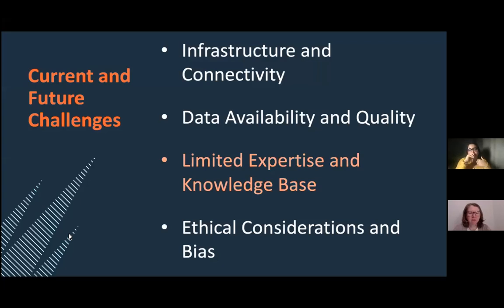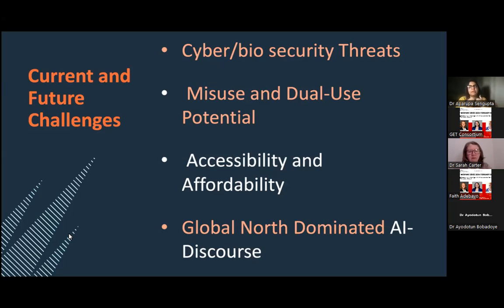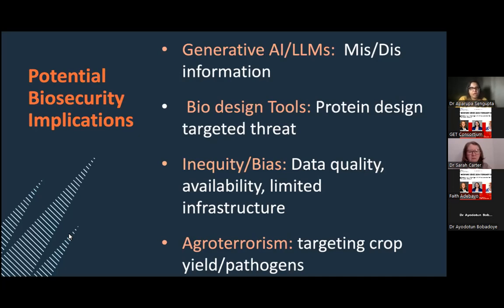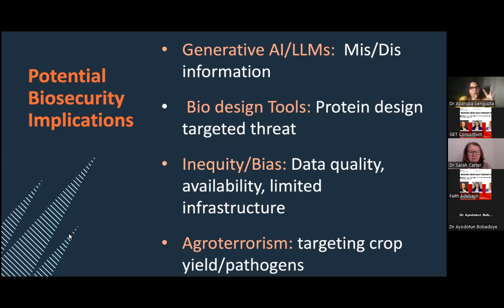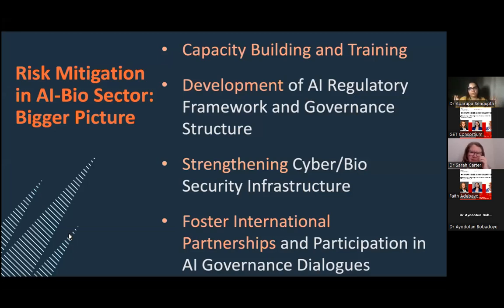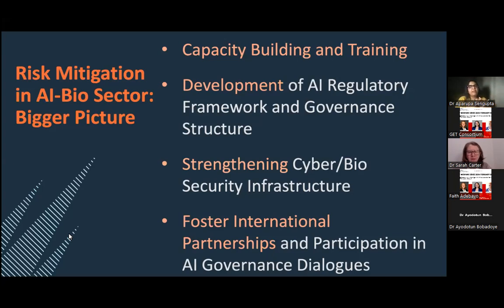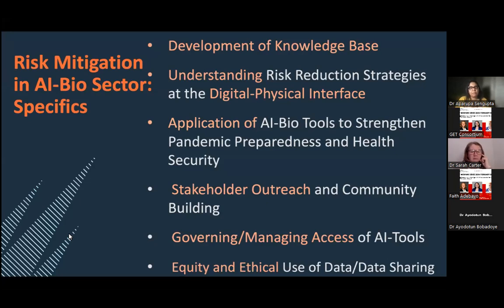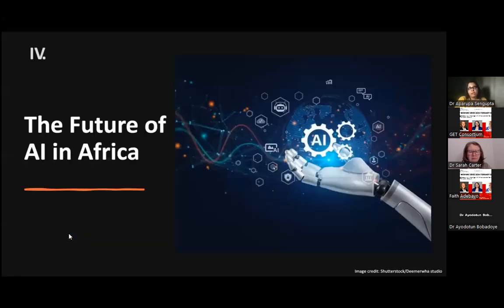February 2024 Edition of the GET Webinar Series Focused on ai and biosecurity Part 2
In recent years, advancements in artificial intelligence (AI) have permeated various sectors, including healthcare, agriculture, and security. These developments bring both promises and challenges, particularly in the context of biosecurity. Africa, with its diverse ecosystems and unique socio-economic landscape, stands at a critical juncture in harnessing the benefits of AI while safeguarding against potential risks to biosecurity.

The continent faces a myriad of biosecurity concerns, including emerging infectious diseases, food security threats, and environmental degradation. The convergence of AI technologies with these challenges presents opportunities for innovative solutions but also raises ethical, social, and technical dilemmas that must be addressed comprehensively.

In response to these dynamics, the Global Emerging Pathogens Treatment Consortium (GET) is organizing this webinar to explore the intersection of AI and biosecurity within the African context. It aims to facilitate discussions among experts, policymakers, and stakeholders to identify strategies for leveraging AI to enhance biosecurity measures while mitigating associated risks.